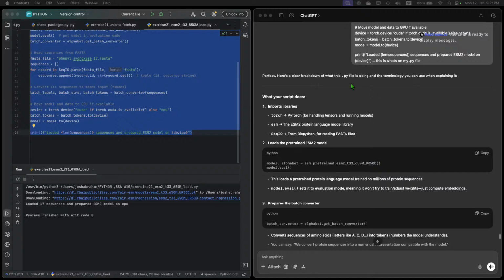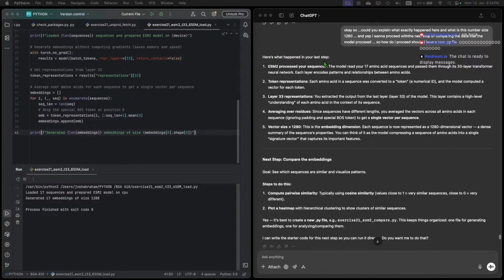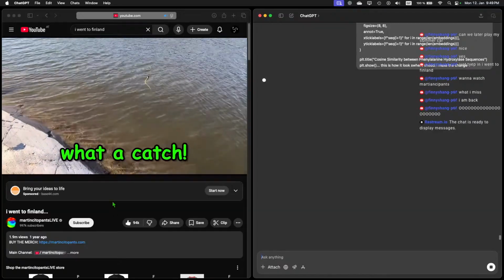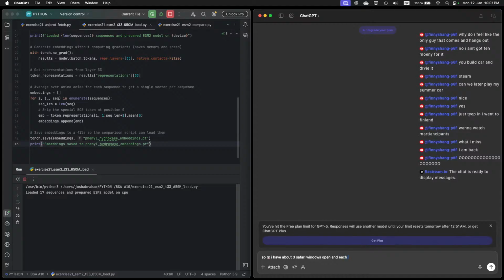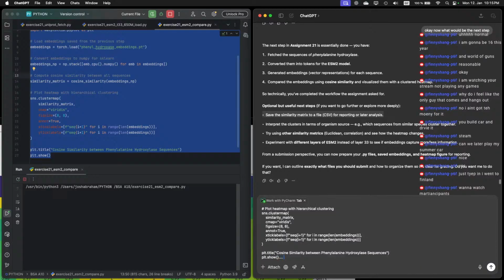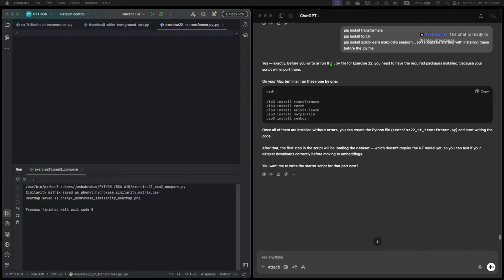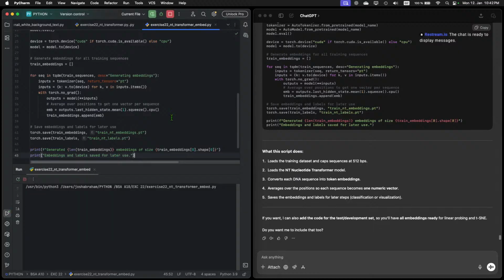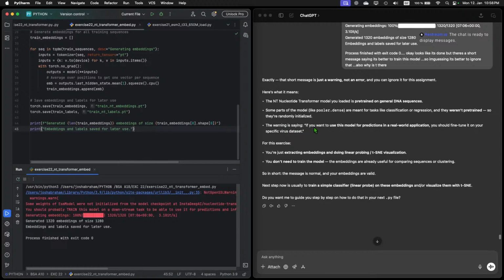[Day 33] BSA – Continuing with ESM2 Amino Acid Model | 1 Viewer = Undertale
You’re watching Crakathumb. I’m Josh Abraham — continuing my beginner journey into Biological Sequence Analysis. Today is Day 33, and I’m continuing with running the ESM2 amino acid model, exploring its applications and outputs in sequence analysis.

Step by step, building understanding and hands-on experience with protein models.